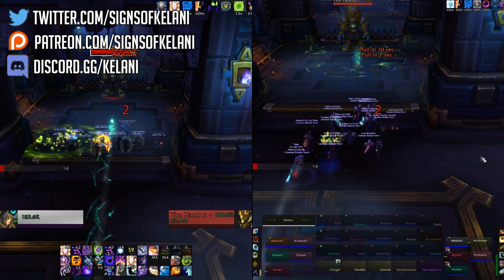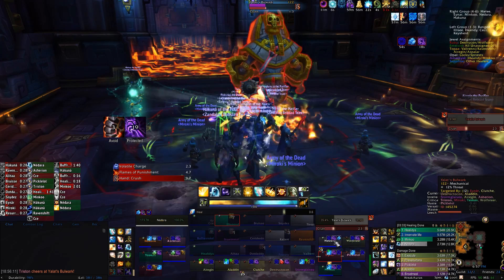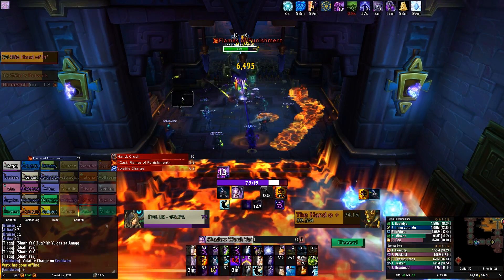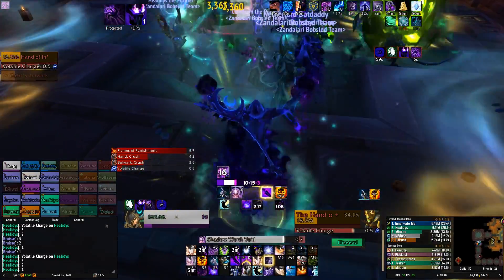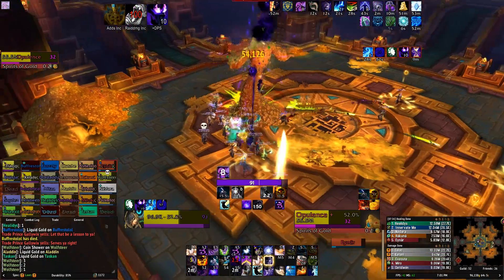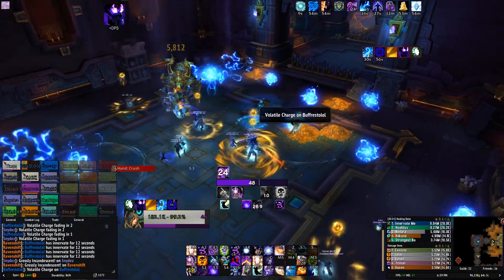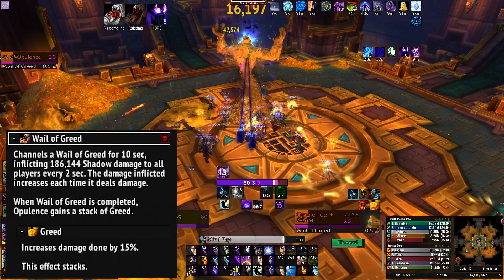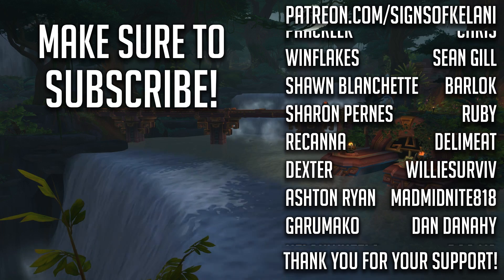OPULENCE NORMAL & HEROIC - Battle of Dazar'alor Raid Guide | WoW BFA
Opulence the Treasure Guardian is the 4th boss in Battle of Dazar'alor, and it's definitely one of the best so far!